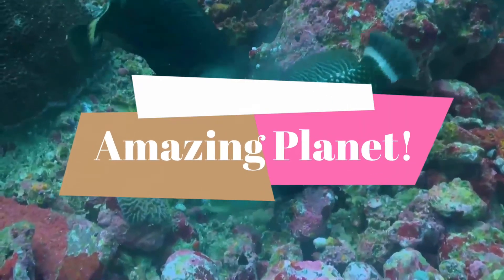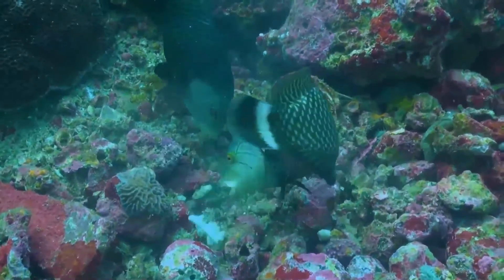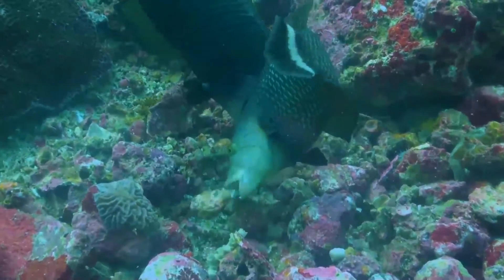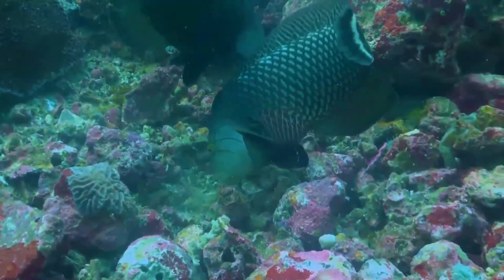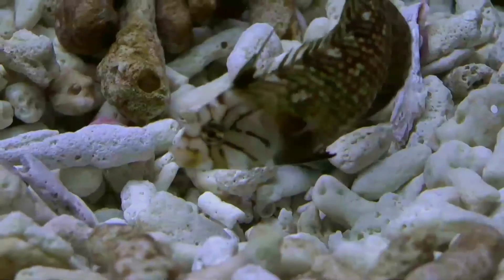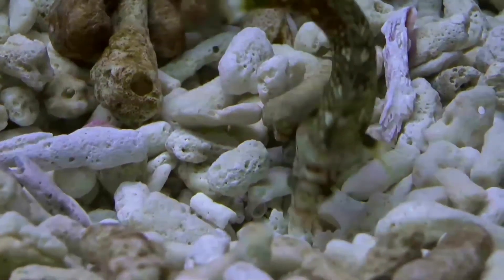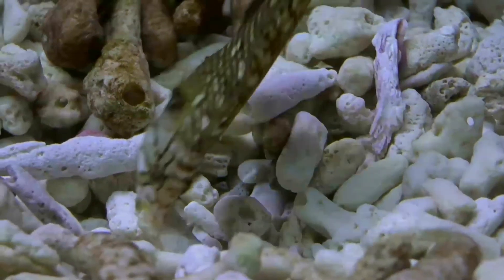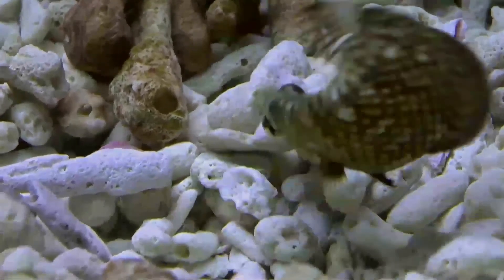Novaculichthys taeniourus 🐟rockmover wrasse facts 🐠 carpet wrasse 🐠 dragon wrasse 🐟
Novaculichthys taeniourus, also known as the rockmover wrasse, carpet wrasse, dragon wrasse, bar-cheeked wrasse, olive-scribbled wrasse or reindeer wrasse, is a species of wrasse mainly found in coral reefs and lagoons in the Indo-Pacific region. These include habitats in the Gulf of California to Panama; tropical Pacific Ocean islands including Hawaii; the Philippines, Indonesia and Australia; and the Indian Ocean to the east coast of Africa. The common name, "rockmover wrasse", comes from their behavior of upending small stones and reef fragments in search of prey. This species is the only known member of its genus.